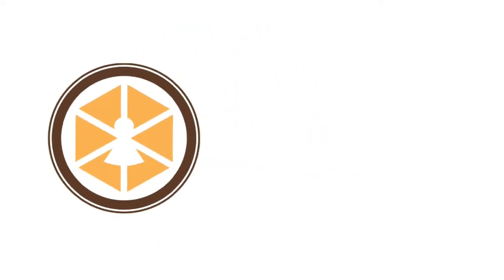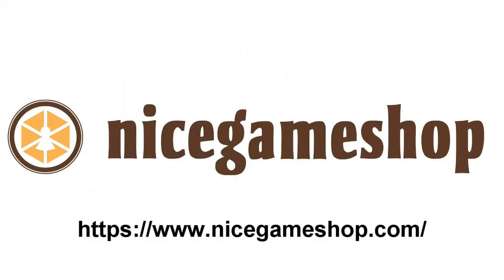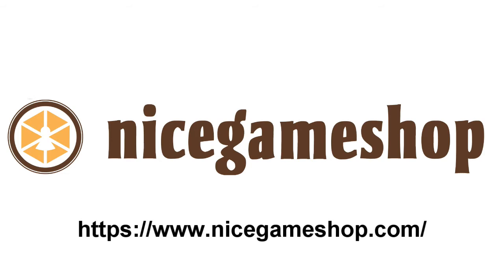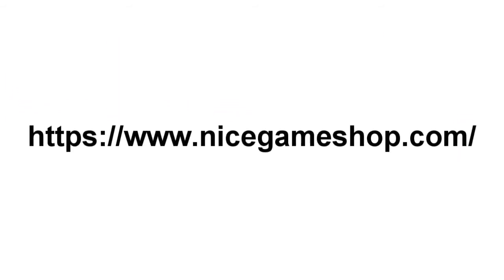Diaries of a Board Game YouTuber 11th Sep 2017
Diaries of a Board Game YouTuber is a series of videos documenting the process of a successful board game channel. Including a review of what has happened in the past week on the channel and statistics on various platforms.